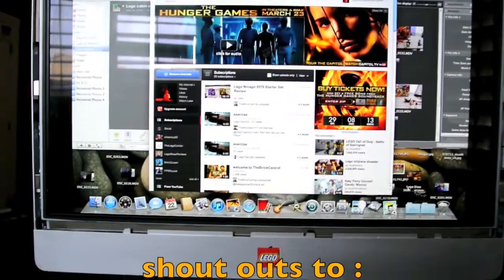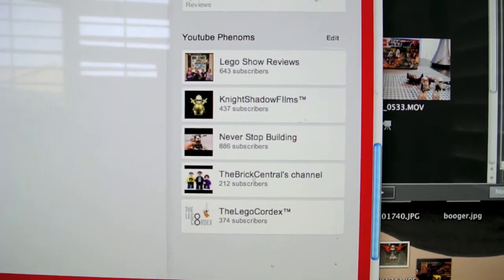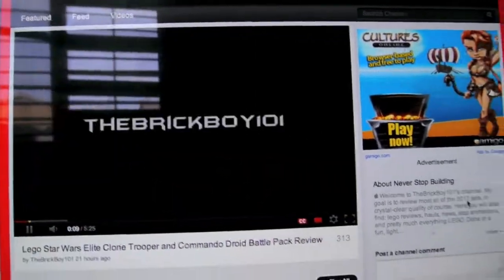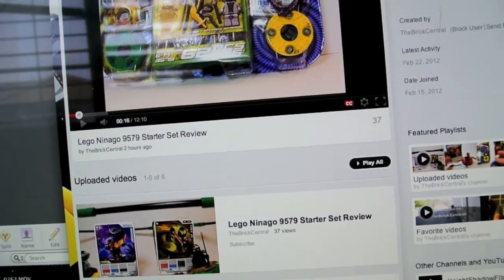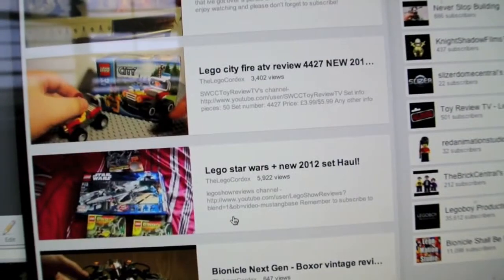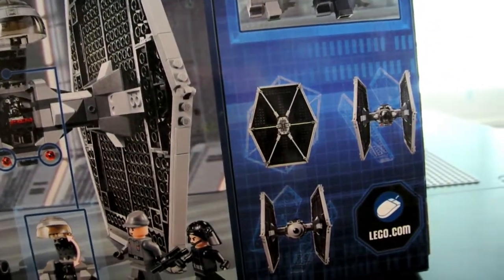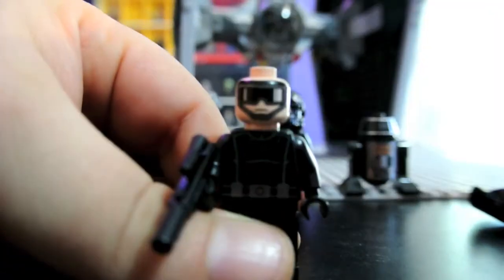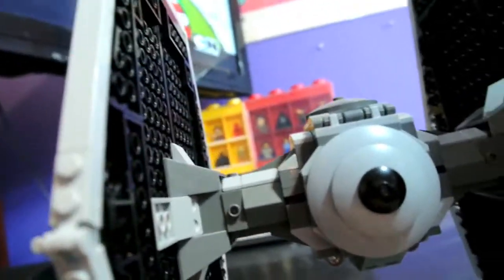Lego Star Wars 9492 TIE Fighter Review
set 9492
$54.99
413 pcs